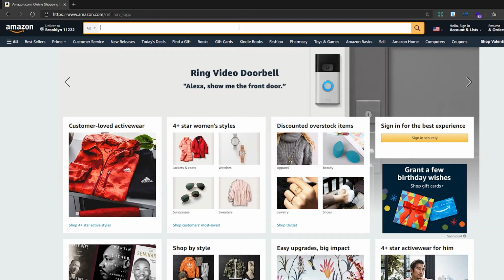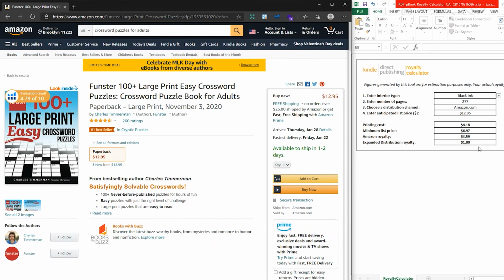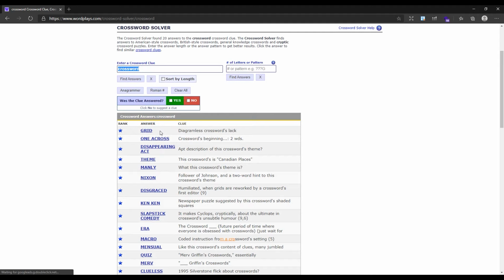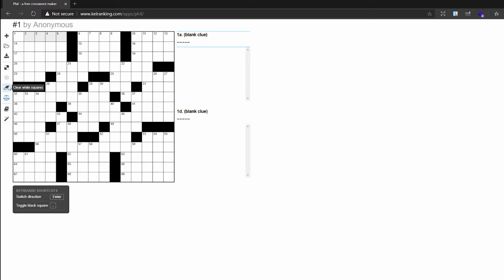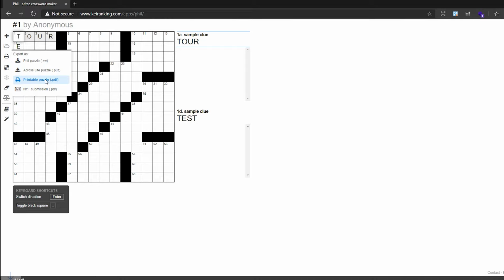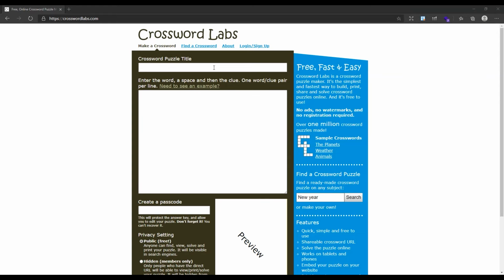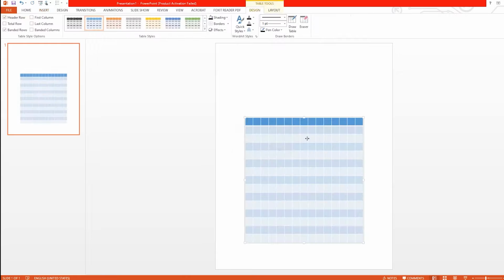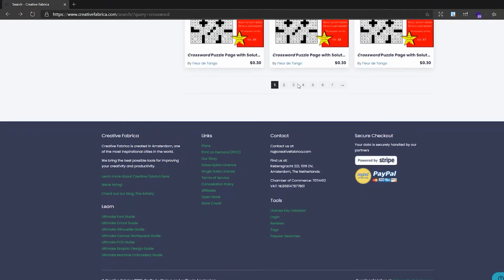How to Create Crossword Puzzle Book for Amazon KDP and Earn 24000$ Per Month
Welcome guys, Color by number coloring books are one of the best types of coloring books in Amazon KDP, there are books in the market that are earning thousands of dollars per month, at first glance, it may seem a little bit hard to design but in this video, I will show you three ways that you can create a Color to number coloring books with any image easily and earn money fast.

🚩If you are new to my channel, My goal is to teach you how to make money from Amazon KDP and other sources of print on demand. We will go over all the tips and tricks that will help you to be successful and make a passive income. If you are interested in these types of videos subscribe to my channel and hit the notification bell to receive a notification as soon as I publish new videos of this series.

Keep in mind that I link these companies and their products because of their quality and not because of the commission I receive from your purchases. Thank you for your support! The decision is yours, and whether or not you decide to buy something is completely up to you.